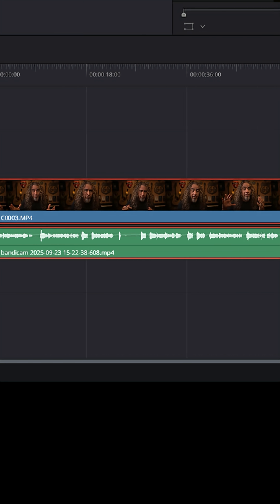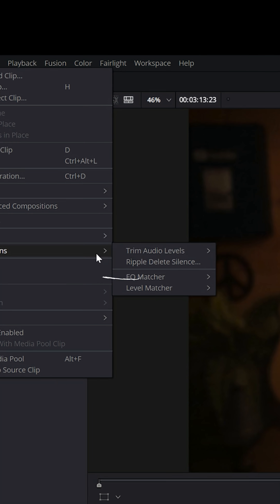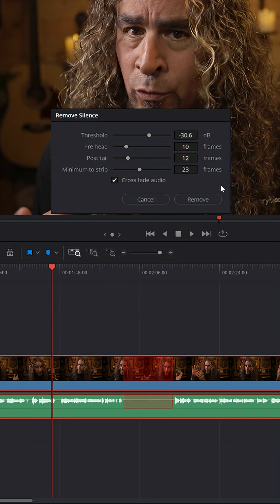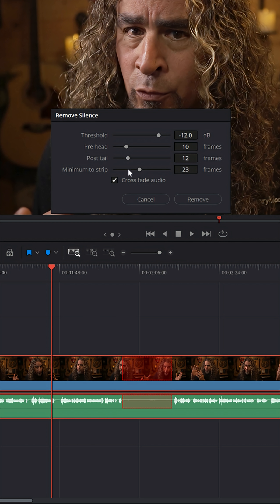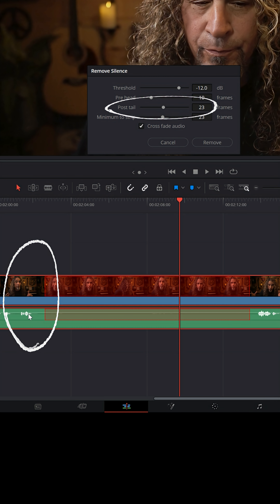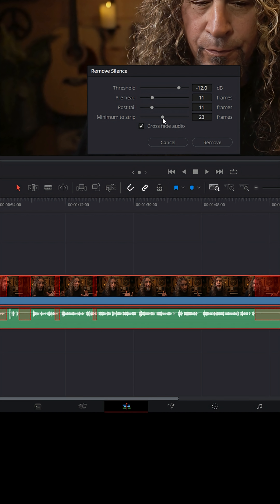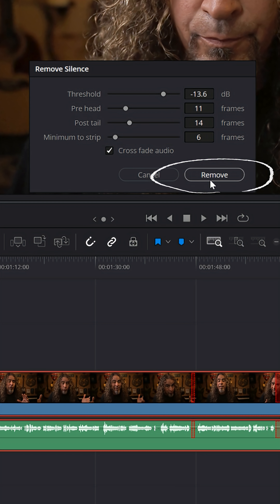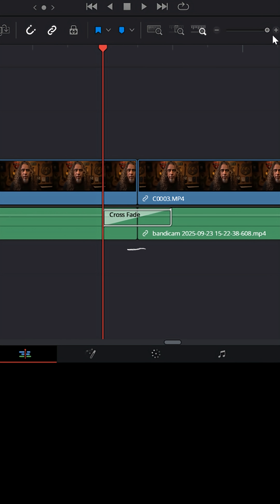Automatically Remove Silences with One Click! - DaVinci Resolve 20